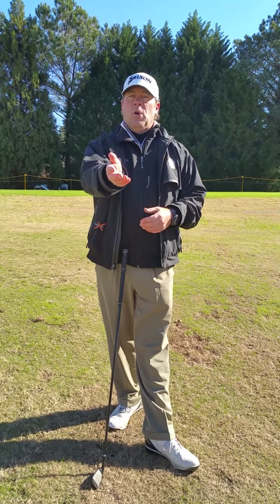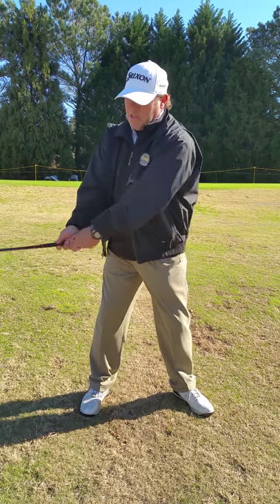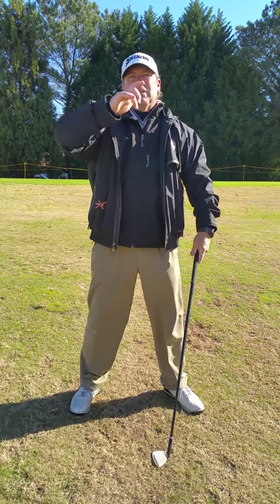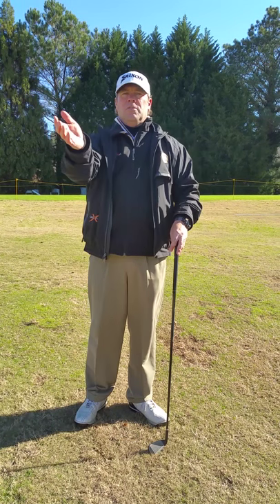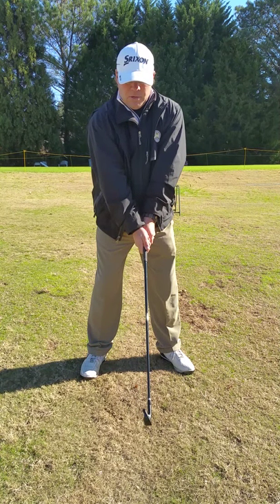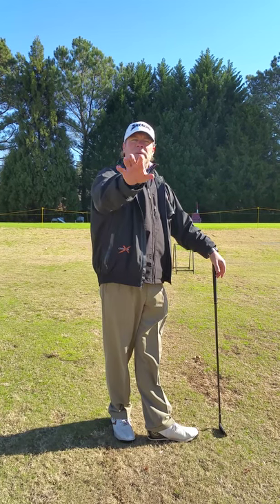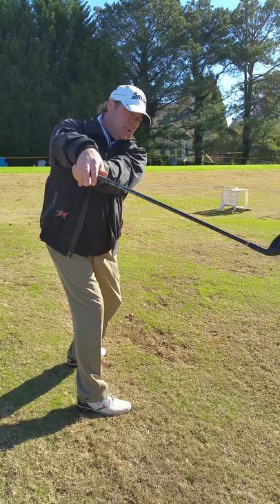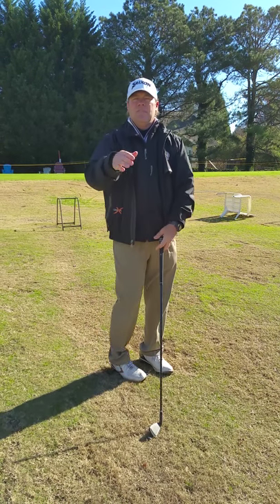"calmness improves technique & preserves speed"